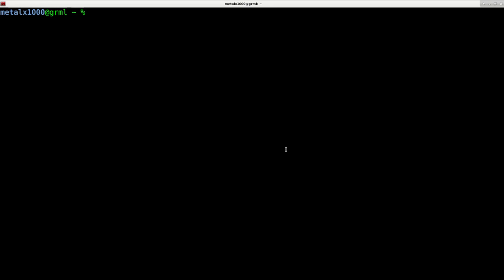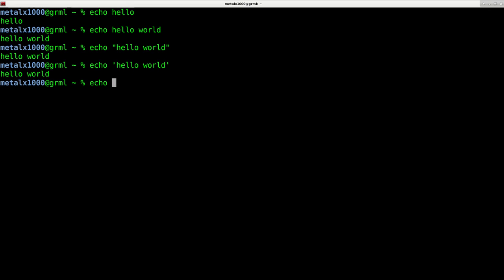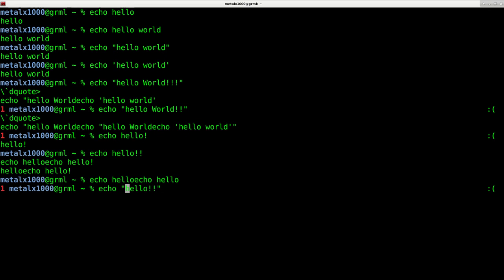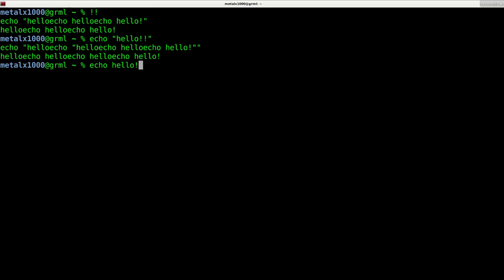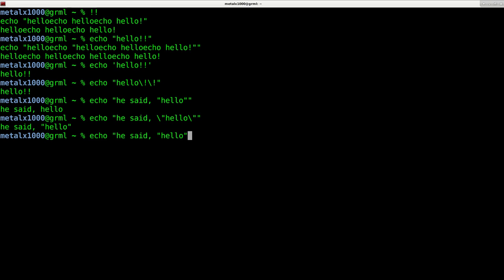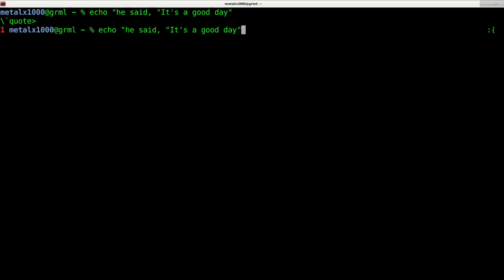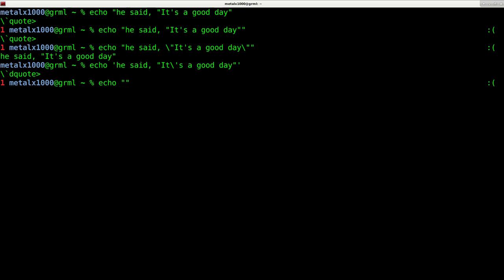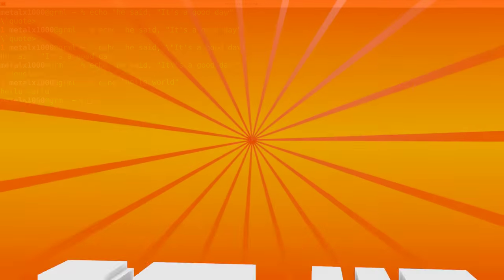Linux Shell Script Tutorial the Echo Command